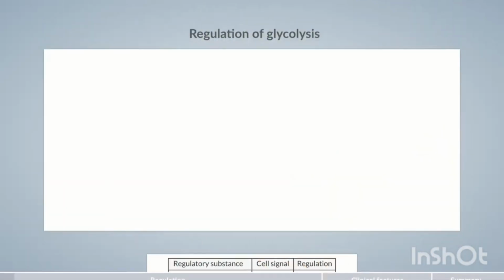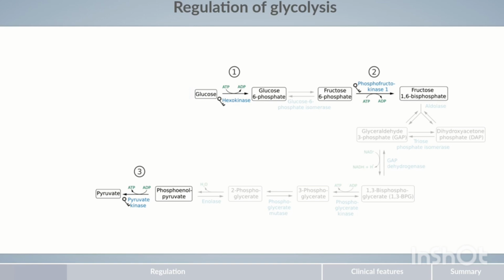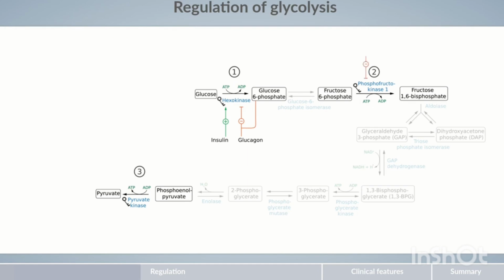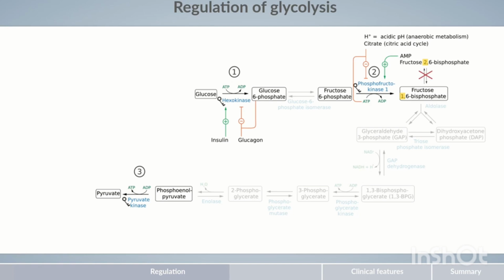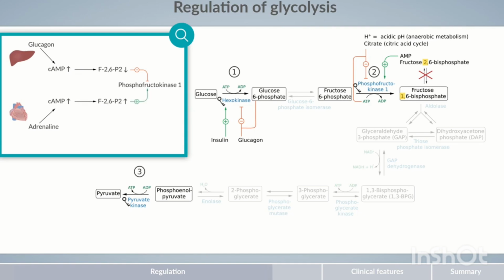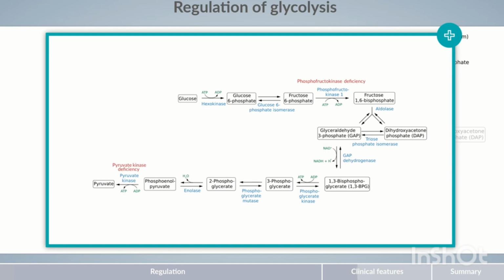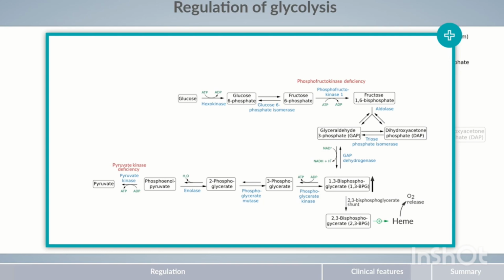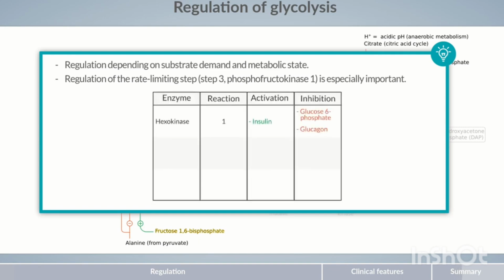تنضيم عمليه التحلل السكري Regulations of glycolysis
تحلل السكر هو عملية التمثيل الغذائي التي يتم من خلالها تكسير الجلوكوز، في حين أن تكوين السكر هو عملية التمثيل الغذائي التي يتم من خلالها تصنيع الجلوكوز.  في تحلل السكر، يؤدي تحلل جزيئات الجلوكوز إلى توليد جزيئين من صافي أدينوسين ثلاثي الفوسفات (ATP)، اللذين يوفران مصدرًا متاحًا للطاقة لمختلف التفاعلات في الخلية، وجزيئين من البيروفات، والتي يمكن تحويلها إلى لاكتات (يستخدم في تكوين الجلوكوز).  , الأسيتيل CoA (المستخدم في دورة حمض الستريك)، والأوكسالوسيتات (المستخدم في دورة حمض الستريك)، والألانين (المستخدم في تفاعلات النقل).  يُعد تحلل السكر، الذي يحدث حصريًا في السيتوبلازم، المصدر الوحيد للـATP في الخلايا التي تفتقر إلى الميتوكوندريا (على سبيل المثال، كرات الدم الحمراء).  في عملية استحداث السكر، وهي عملية تضمن سكر الدم أثناء الصيام، يتم تصنيع الجلوكوز من سلائف غير كربوهيدراتية مثل الأحماض الأمينية الجلوكوجينية (أساسًا ألانين والجلوتامين)، والأحماض الدهنية ذات السلسلة الفردية، والجلسرين، والبيروفات، واللاكتات.  في حين أن مسار تحلل السكر يحدث في جميع الخلايا، فإن تكوين السكر يحدث بشكل حصري تقريبًا في الكبد.  إن فسفوففركتوكيناز-1 هو الإنزيم الذي يحد من معدل تحلل السكر، في حين أن الفركتوز 1،6-ثنائي الفوسفاتيز هو الإنزيم الذي يحد من معدل تكوين الجلوكوز.  يتم التحكم في استقلاب الجلوكوز بشكل أساسي عن طريق الهرمونات مثل الأنسولين، الذي يحفز تحلل السكر، والجلوكاجون، الذي يحفز تكوين الجلوكوز.  يمكن أيضًا تحويل الجلوكوز إلى مسار فوسفات البنتوز (المعروف أيضًا باسم تحويلة سداسي الفوسفات أحادي الفوسفات)، وهو مسار استقلابي ينتج فوسفات نيكوتيناميد أدينين ثنائي النوكليوتيد (NADPH) وريبوز 5 فوسفات من الجلوكوز 6 فوسفات.  يحدث مسار فوسفات البنتوز حصريًا في العصارة الخلوية ويكون نشطًا للغاية في قشرة الغدة الكظرية والكبد وكرات الدم الحمراء.  الريبوز 5-فوسفات مطلوب لتخليق النوكليوتيدات، في حين أن NADPH مطلوب لتخليق الكولسترول، وتخليق الستيرويد، وتقليل الجلوتاثيون، واندفاع الجهاز التنفسي.  يحدث فقر الدم الانحلالي بسبب نقص هيدروجيناز الجلوكوز 6 فوسفات، مما يؤدي إلى عدم كفاية إنتاج NADPH.  NADPH مطلوب لتقليل الجلوتاثيون، وهو مضاد للأكسدة يمنع بيروكسيد الهيدروجين الزائد والجذور الحرة من إتلاف أغشية كرات الدم الحمراء.